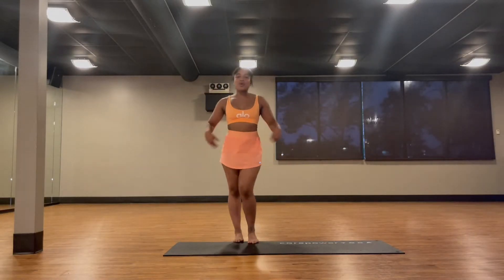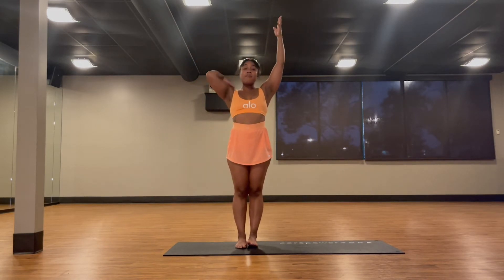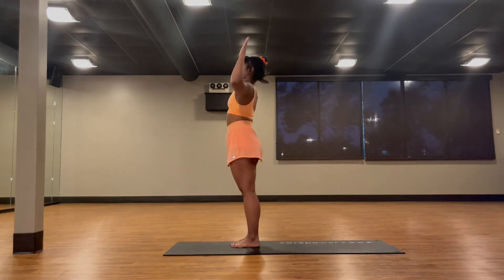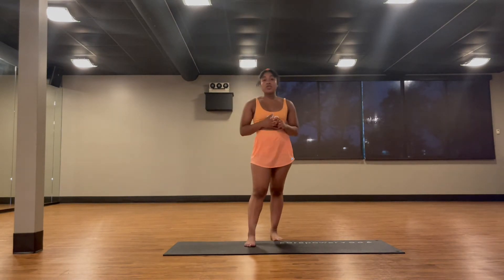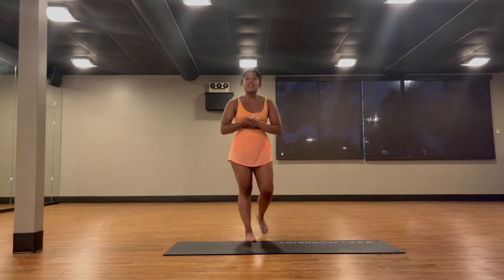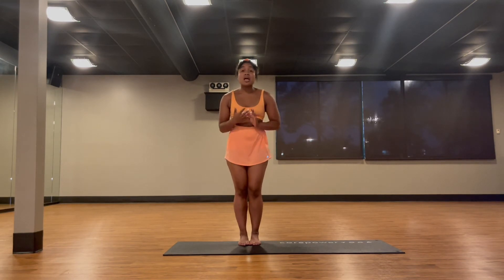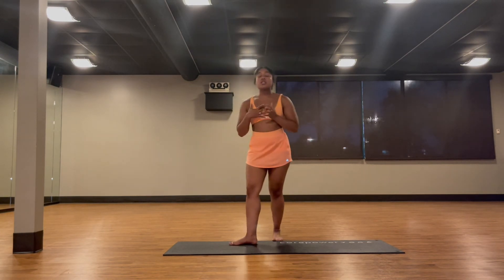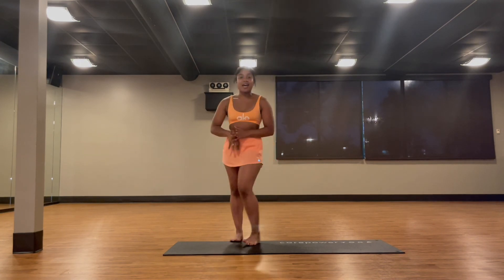Variations of Standing Backbends (Yoga)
Backbend video here. Also do not mind my crazy hair in this video please! Lol. I go over 3 different ways to get into standing backbend. I emphasize on standing because backbend yoga postures can also be done on your knees, on your back, etc.

1. Standard with cactus arms
2. Hot style with steeple grip
3. Supported backbend with arms in lower back

There are many different variations but these are the three I teach for students to have the option to choose which is best for their body/that day. Try these out and let me know which one you like the best.